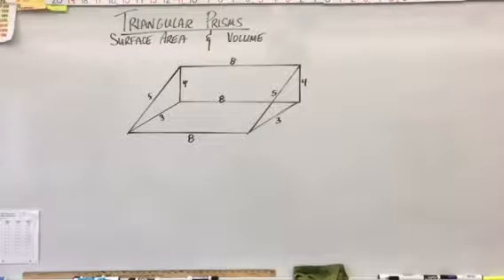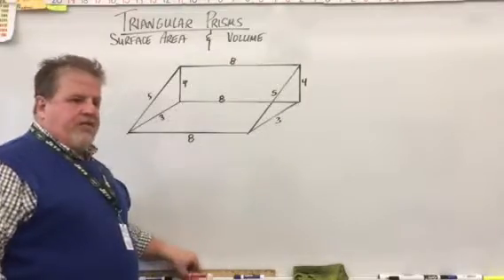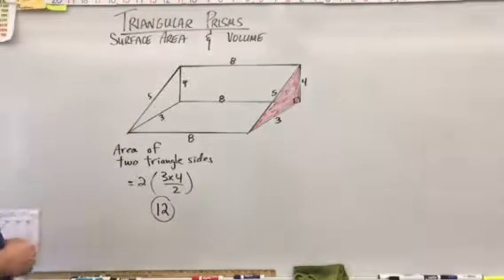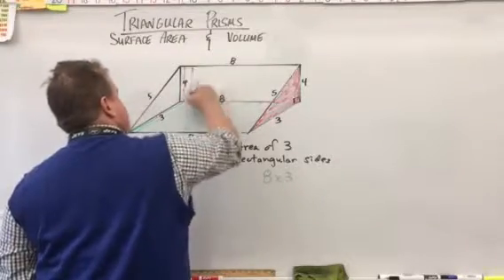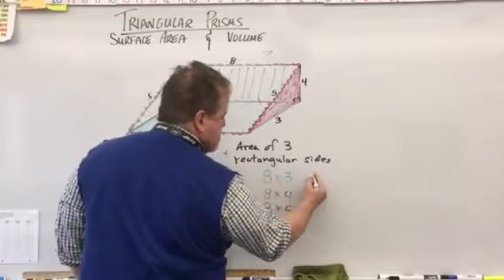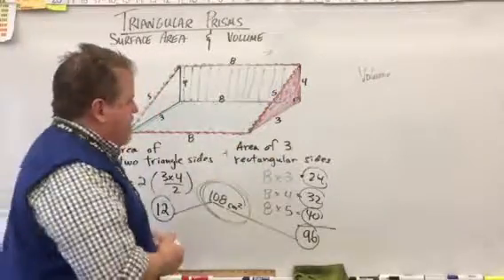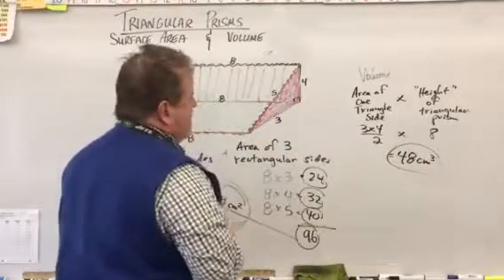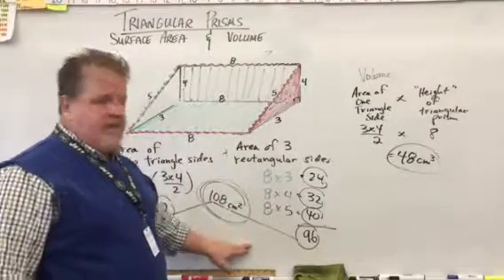Surface Area and Volume of a Triangular Prism